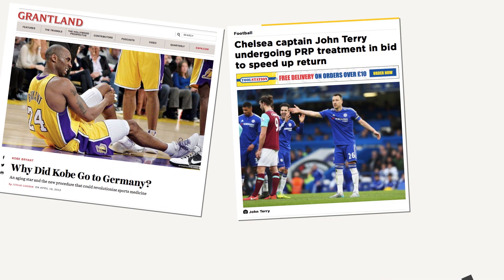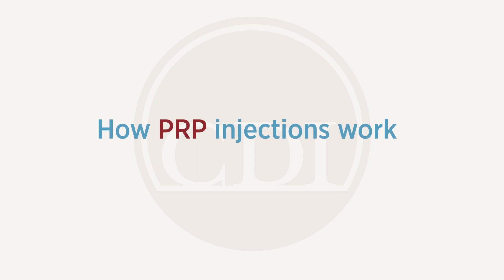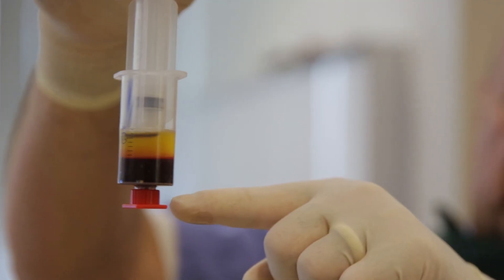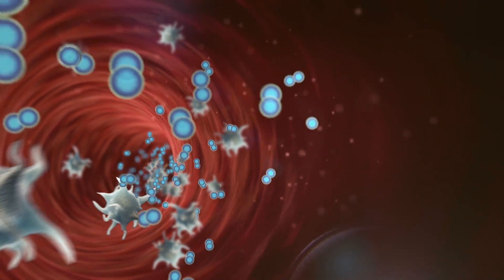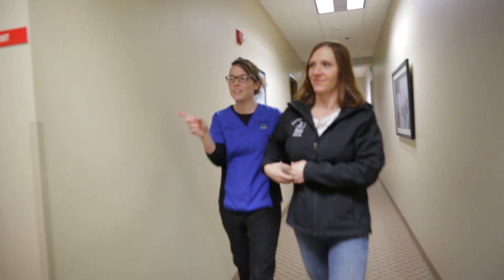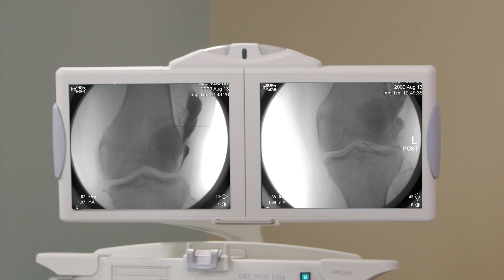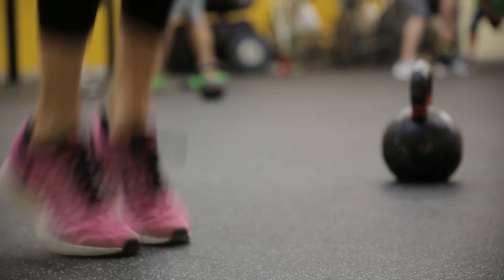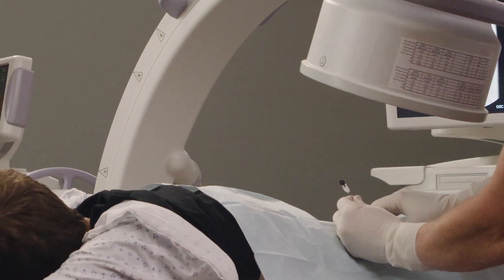Platelet Rich Plasma (PRP) Injections Offer Hope for Pain Relief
You don’t have to be a professional athlete to get a PRP. Here’s how the injection could help you heal faster when you get hurt. Learn more about PRP injections at RAYUS in St. Louis Park, Minnesota.